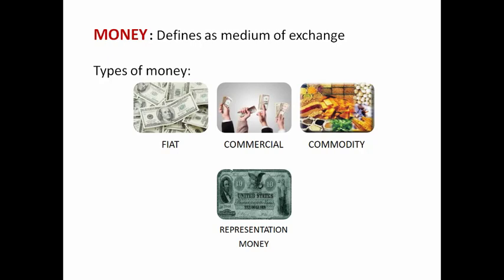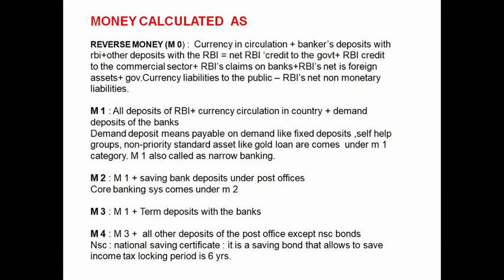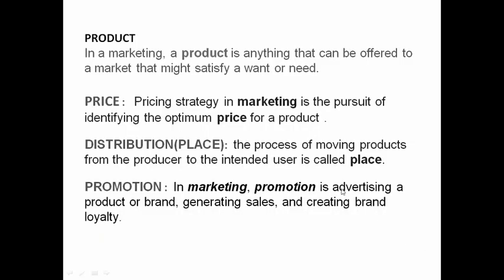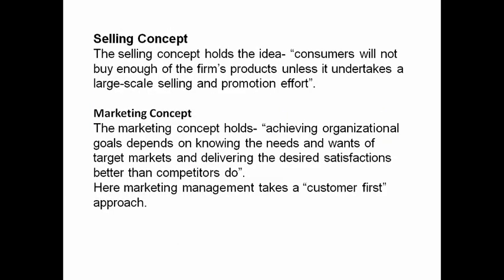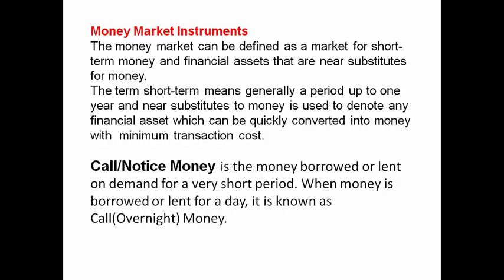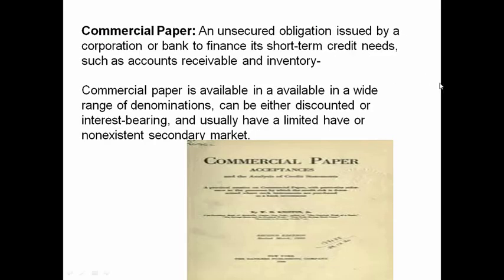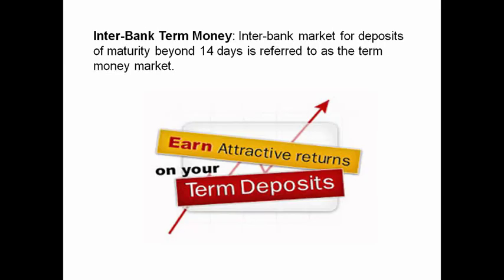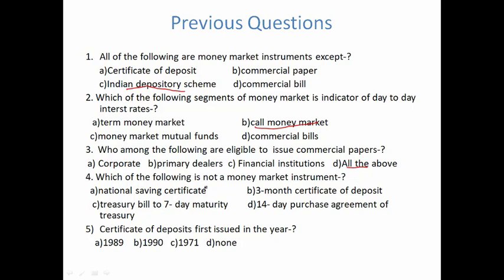money , money market , money market instruments for ibps po , clerk sbi po clerk (banking awareness)